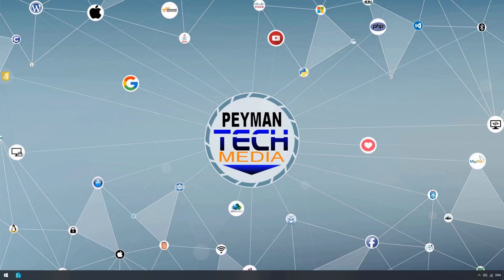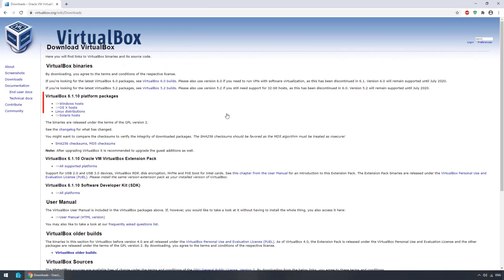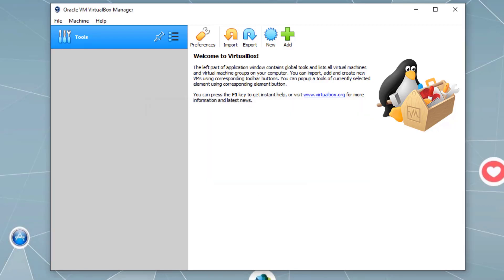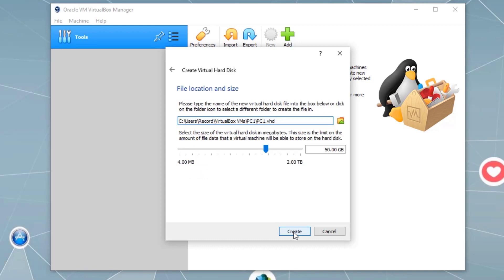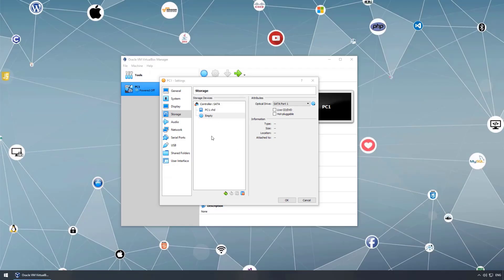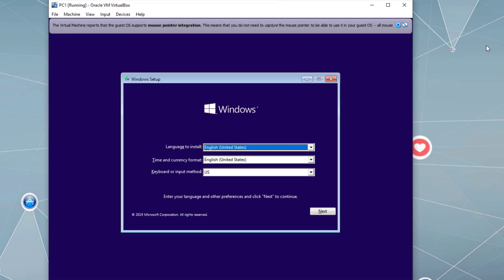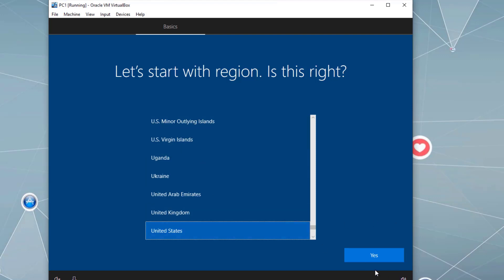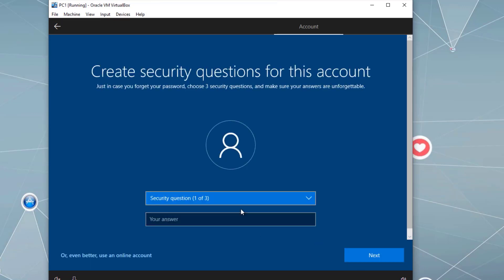Install VirtualBox Windows 10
Install Virtual Box Windows 10
VirtualBox is a powerful x86 and AMD64/Intel64 virtualization product for enterprise as well as home use.
Fiirt, we will see how we can turn off the Hyper-V and then we will download and install VirtualBox from Virtualbox.org.
We can create Virtual Machine and Install O.S on the VM and have internal networking between the VMs. Good for Labs and Hand-on Activities.

Warning:
Please make sure to backup your data first.